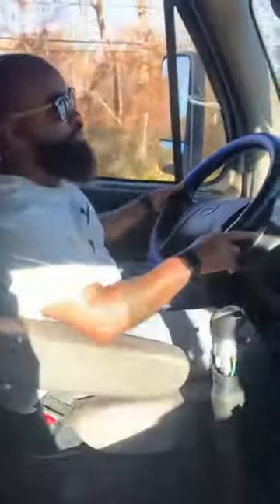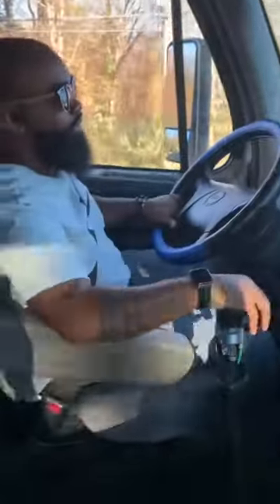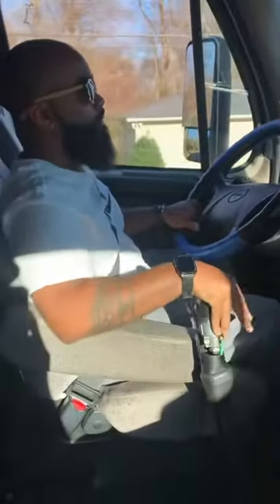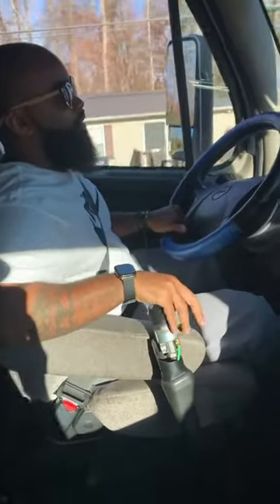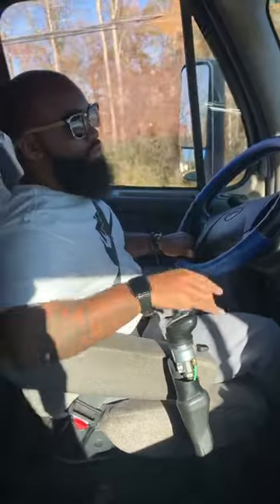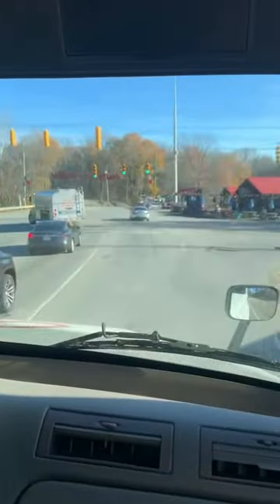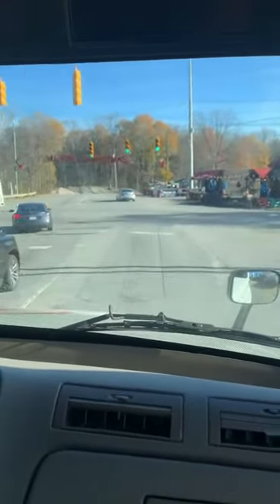teaching how to turn tight right with a 53 ft trailer. then my student will do it next